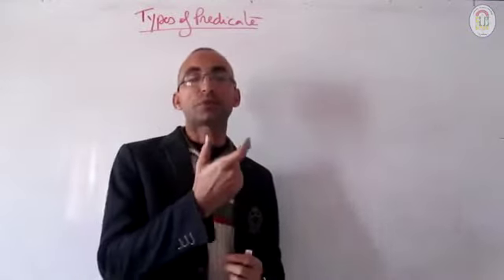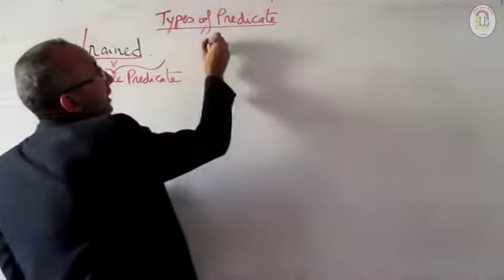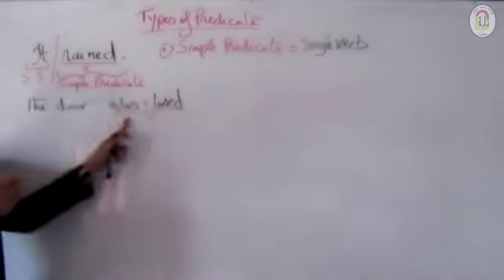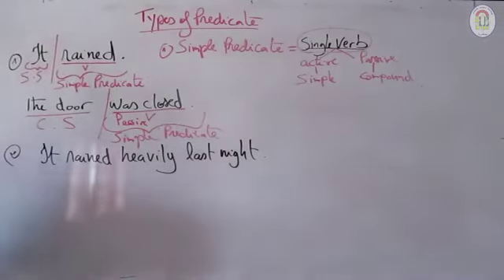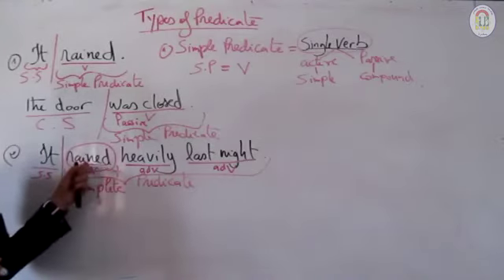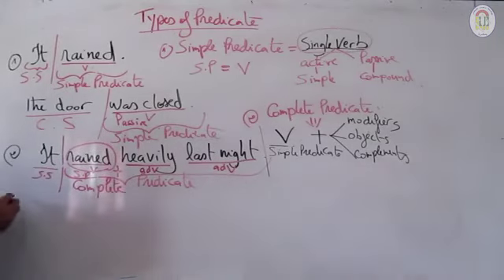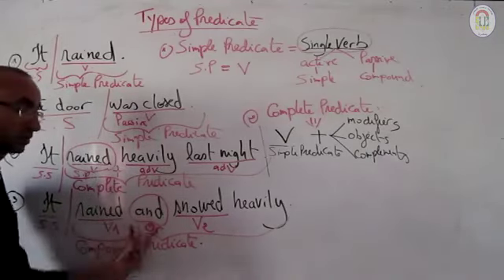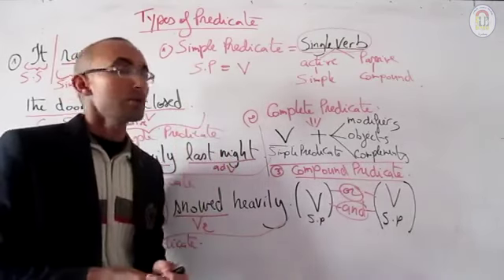Lesson 02_Types of Predicate.for first year students(L1)